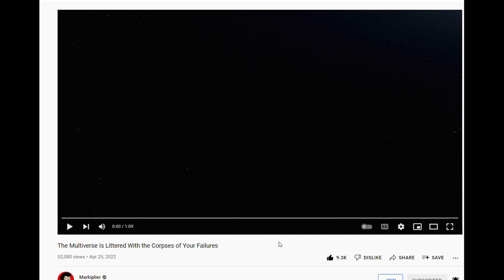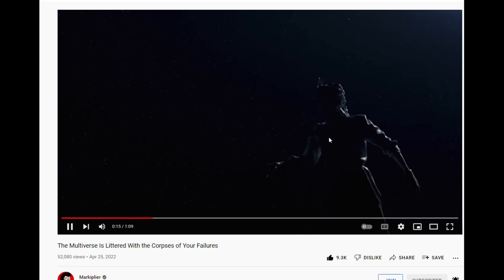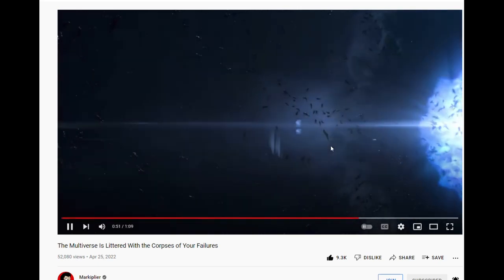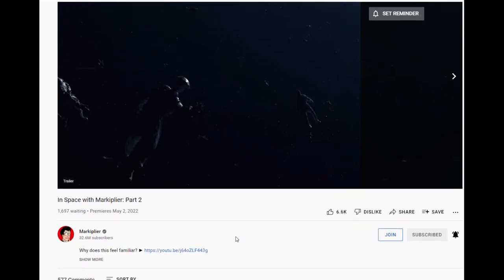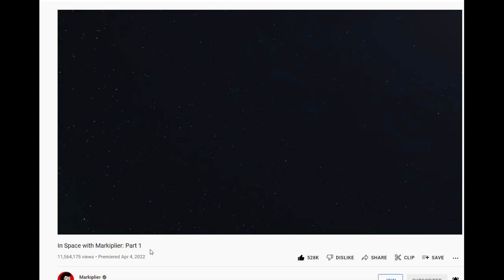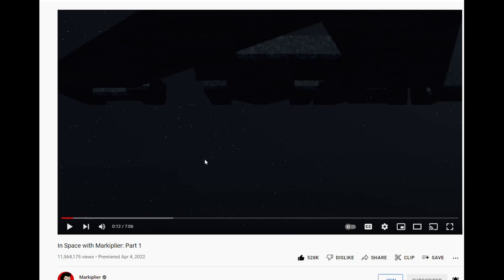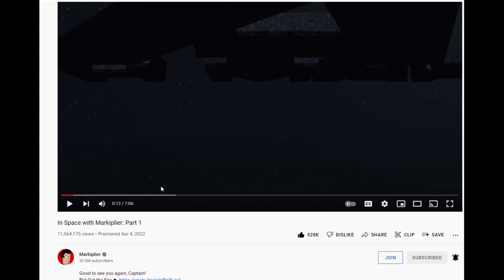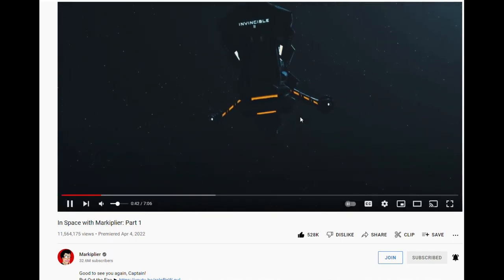I predicted In Space With Markiplier Part 2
Here is a video where I try to predict some aspects of in space with Markiplier 2, like how it will work, and how you might be able to find it!